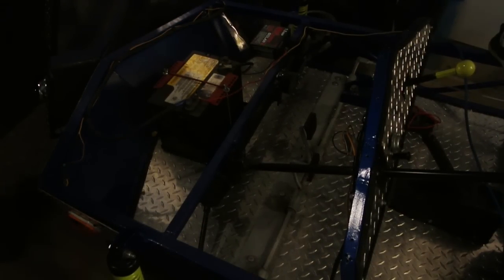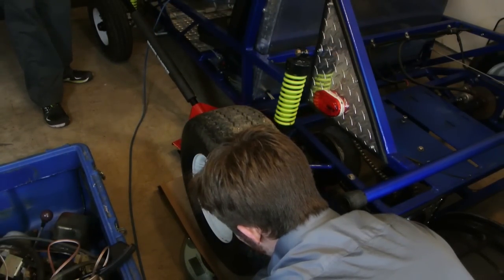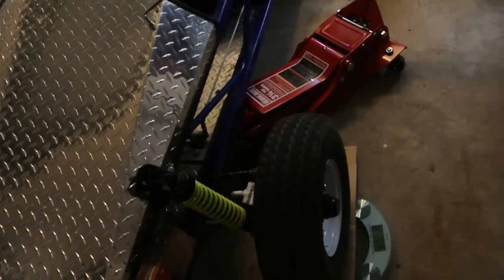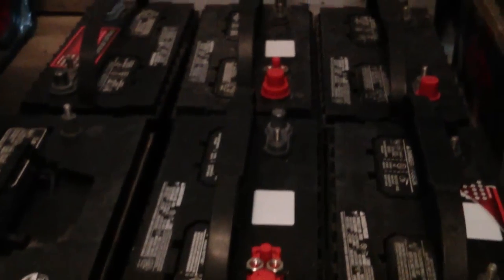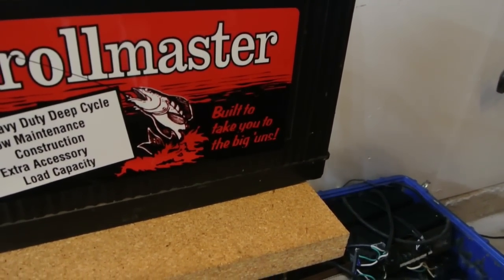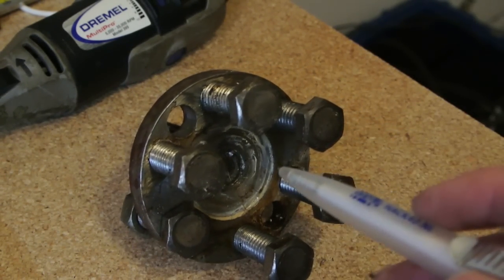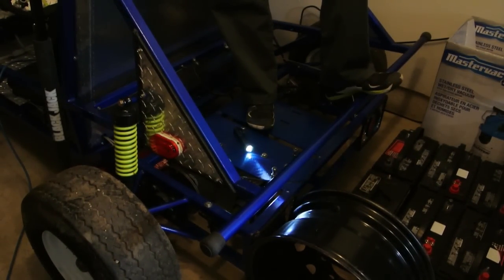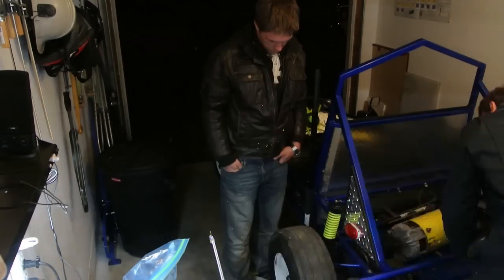Electric Dune Buggy Conversion, Part 1: Under the Hood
A weekly update on the ongoing Electric Dune Buggy conversion!